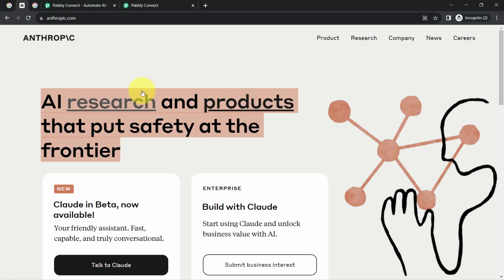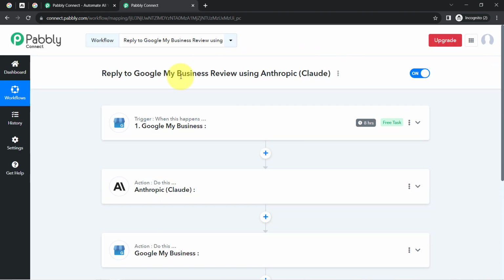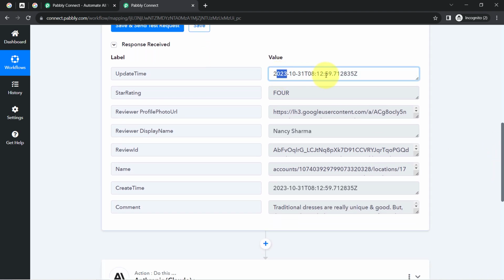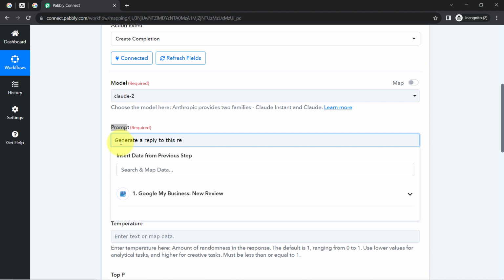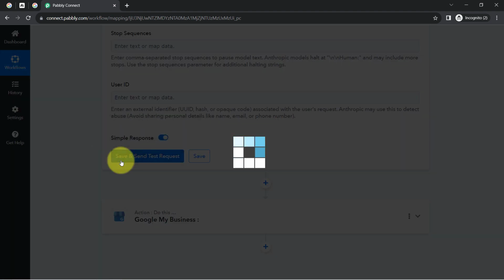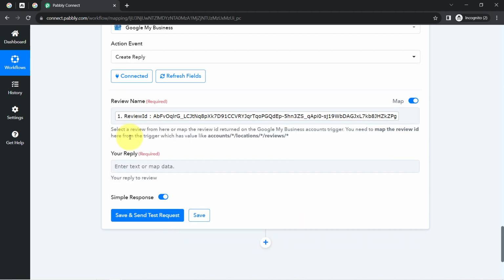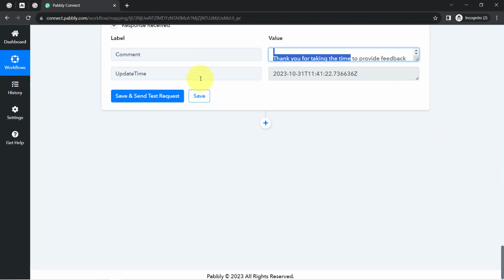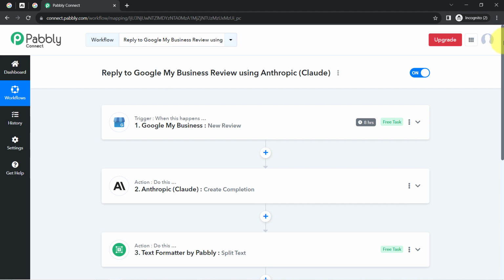How to Reply to Google My Business Review using Anthropic (Claude)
In this tutorial, we'll walk you through the process of using Anthropic's AI, Claude, to craft automated responses for your Google My Business reviews. By integrating Claude's capabilities into your review management workflow, you can streamline your responses and provide personalized feedback to customers.

Discover how this powerful integration can enhance your customer engagement and reputation management. Whether you want to express gratitude, address concerns, or maintain a consistent online presence, this automation will save you time and ensure your customers receive meaningful responses.

1. Automation: Pabbly Connect offers automation capabilities that can help you automate mundane and repetitive tasks. This allows you to save time, money and resources.

2. Integration: Pabbly Connect provides a wide range of integrations so that you can connect different web services with each other. This helps you to create smarter workflow processes and make your business more efficient.

3. Security: Pabbly Connect takes security seriously and provides an industry-standard security system to protect your data and applications.

4. Scalability: Pabbly Connect is highly scalable and allows you to easily add new applications and services to your workflow.

 5. Cost-effective: Pabbly Connect is cost-effective and provides plans for different business sizes.